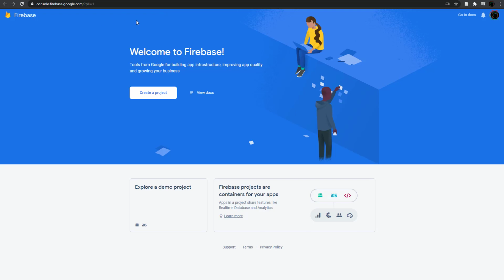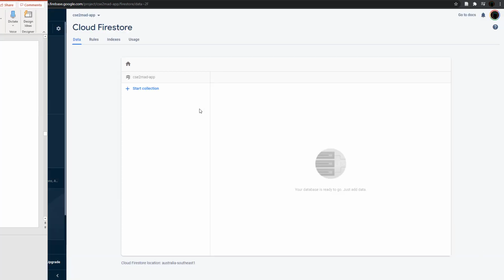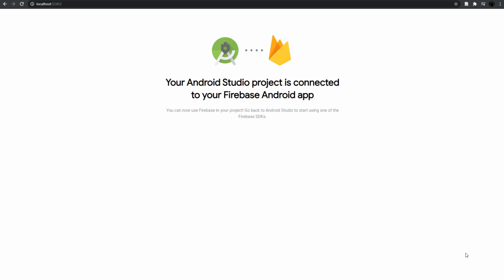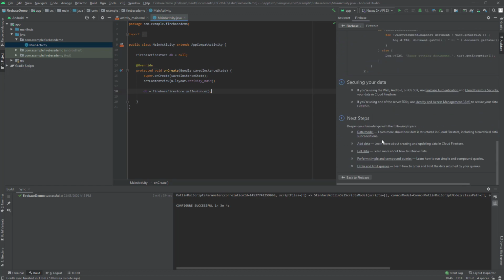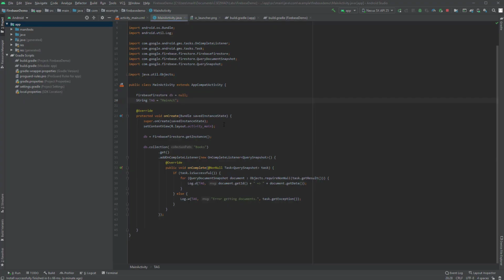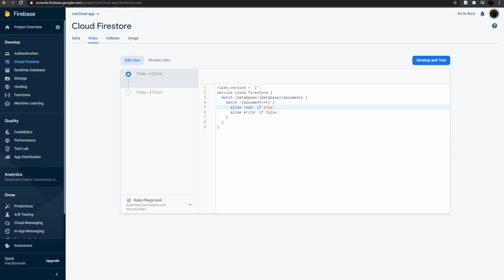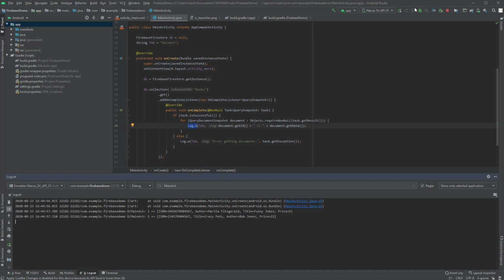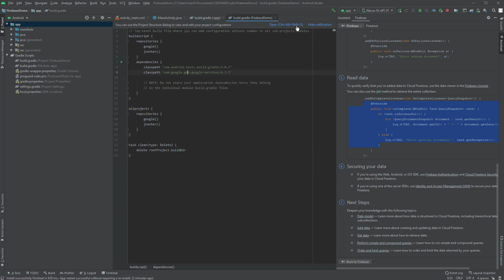Adding Firestore to Android Studio 4